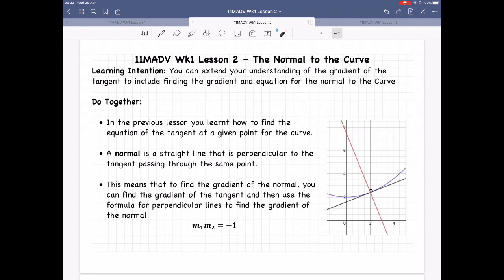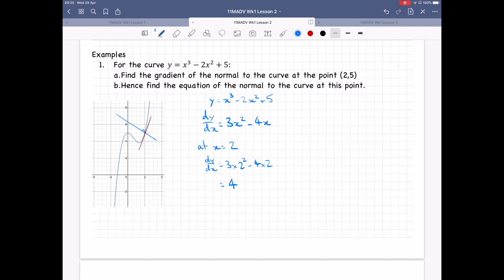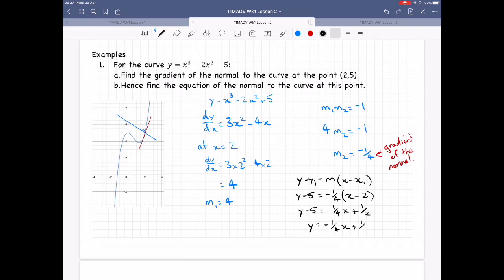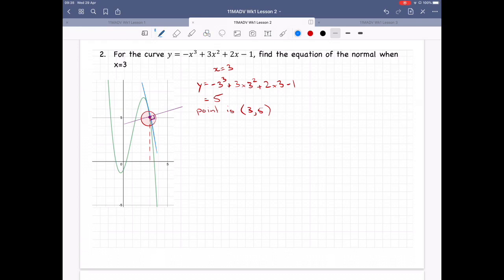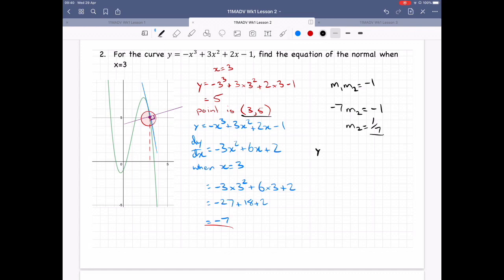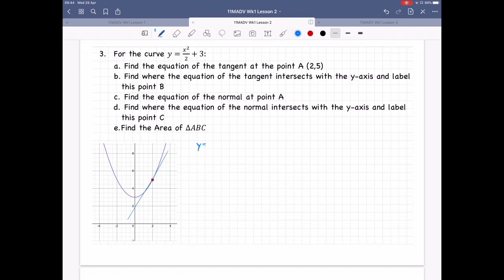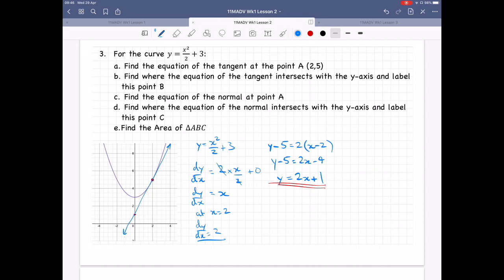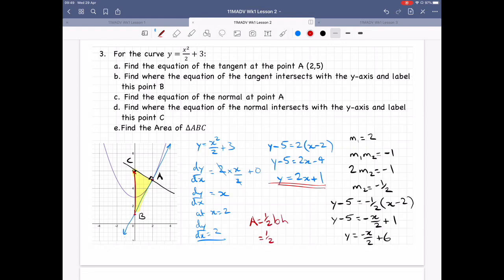The Normal to the Curve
Week 1 Differentiation lesson 2